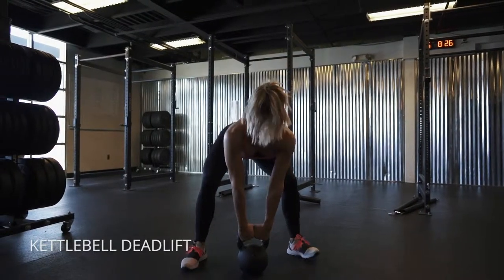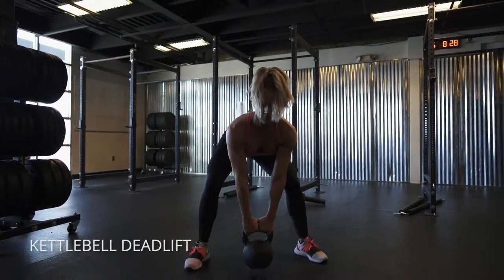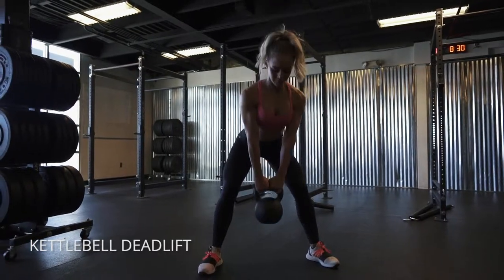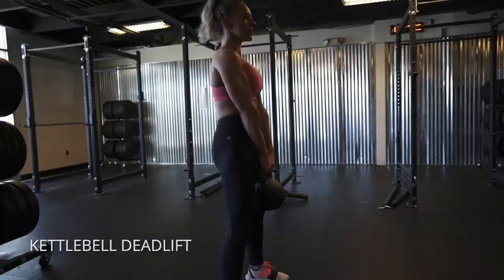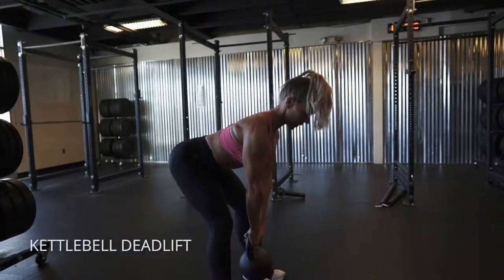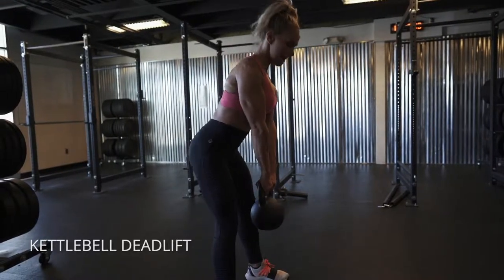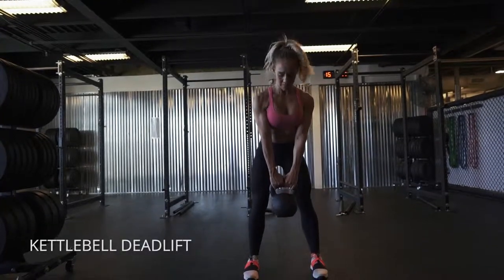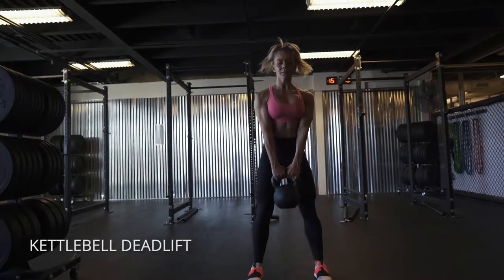Kettlebell Deadlift Exercise Demo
How to do a kettlebell deadlift!